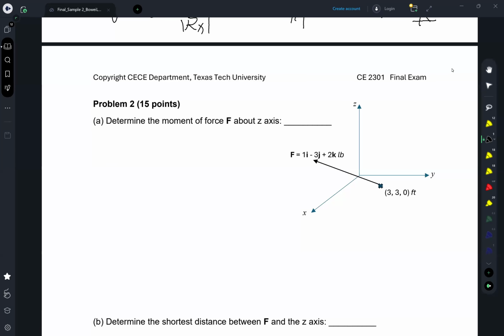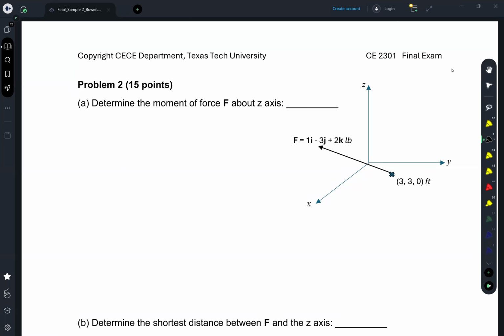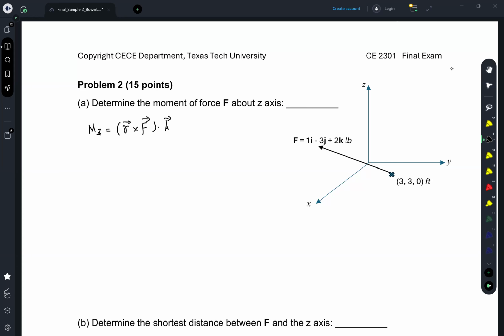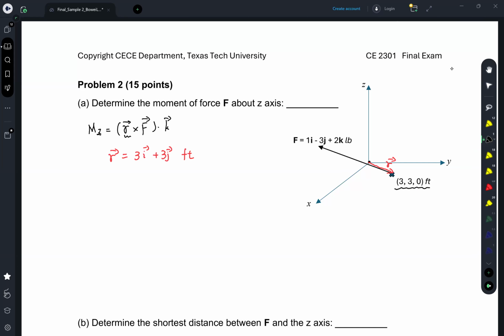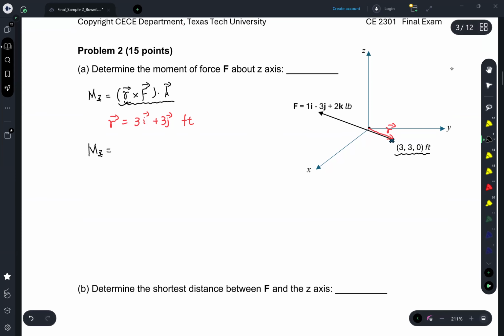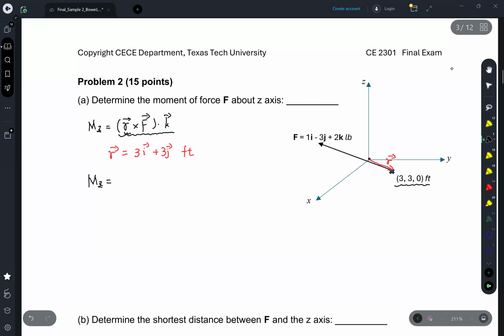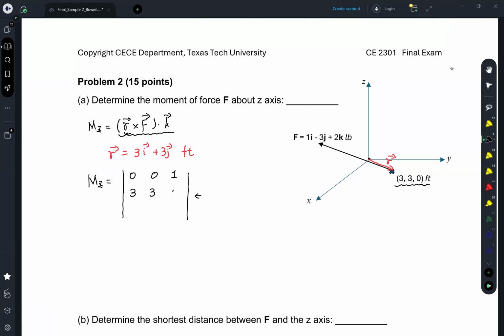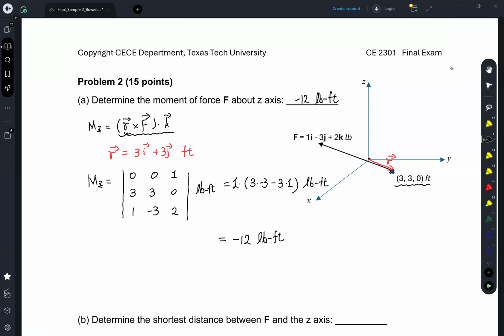Texas Tech (TTU) Statics (CE 2301) Final Sample 2 Question 2